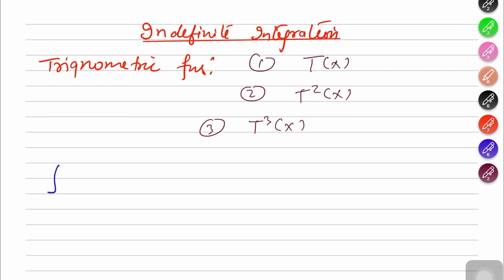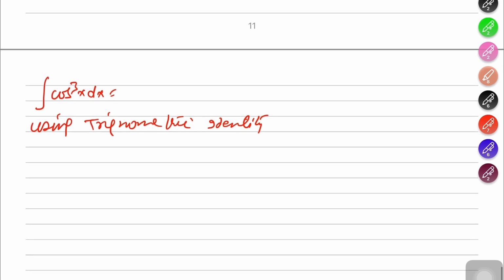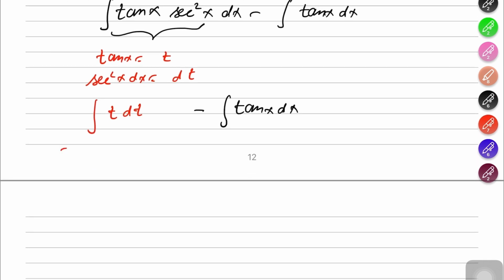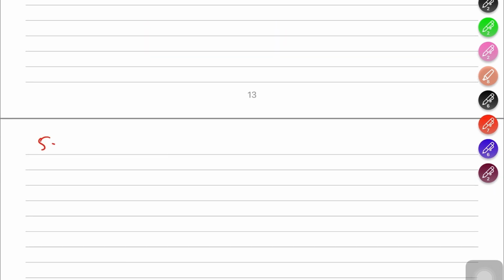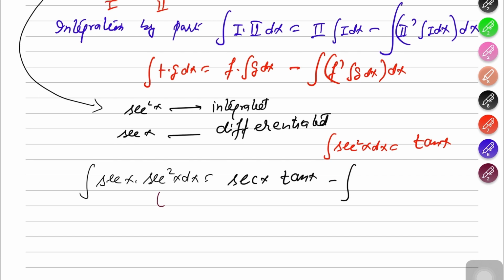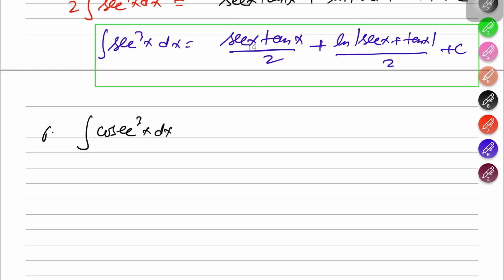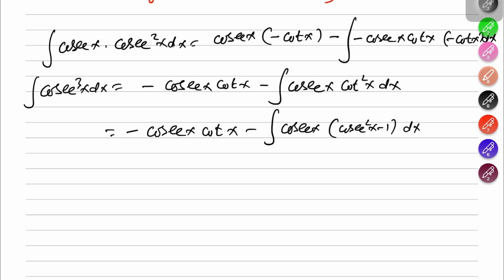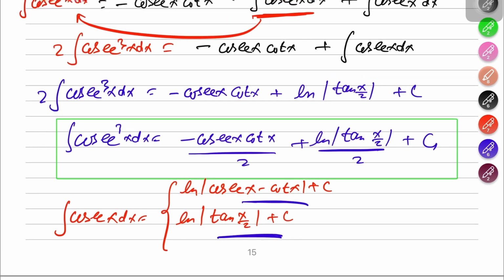Part 3: Indefinite Integration of Trignometric function . Cube of sin, cos, tan, sec, cosec, cot.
The video would provide the illustration and Approach to integrate Trigonometric functions: sin^3 x, cos^3 x, tan^3 x, sec^3 x, cosec^3 x, cot^3 x.

 These videos are useful for all exams and boards, IITJEE, NDA, IIT JAM, GATE, state CET, SAT, AQA, Edexcel, OCR, OCR MEI, TGT, PGT, B.Sc. JEE Entrance Exam, CETS, NDA, BITSAT, EAMCET, MHCET. Cambridge International Mathematics.
Mathematize by Rahul Mishra